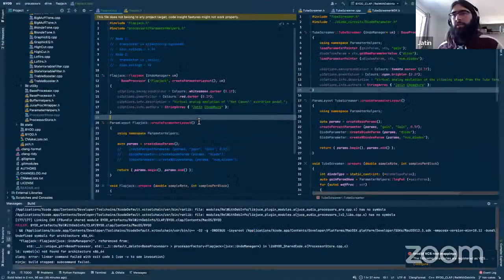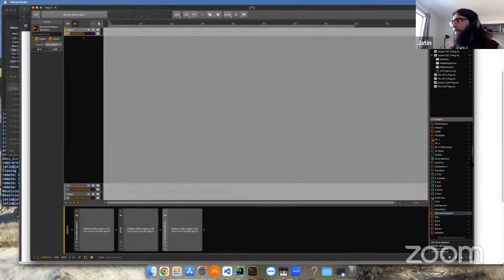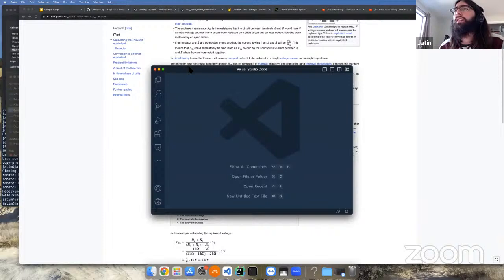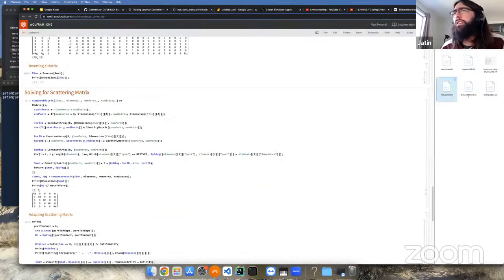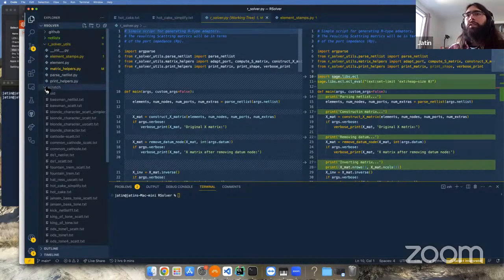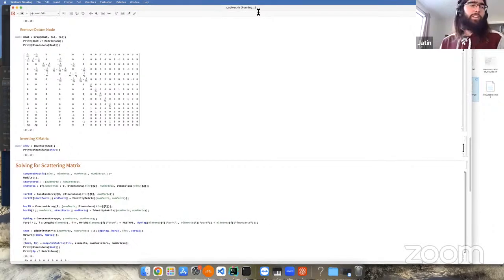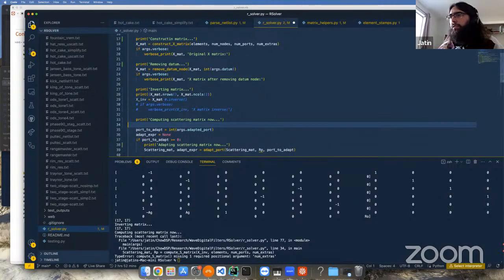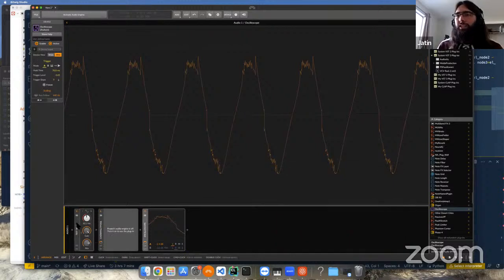ChowDSP Coding Livestream #7 (Hot Cakes!)